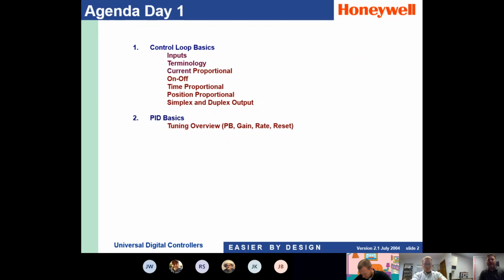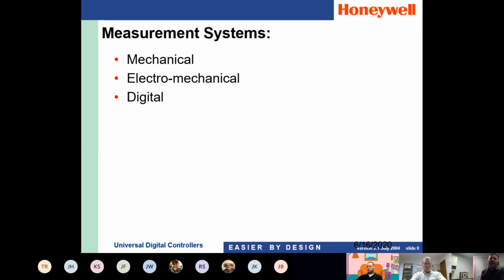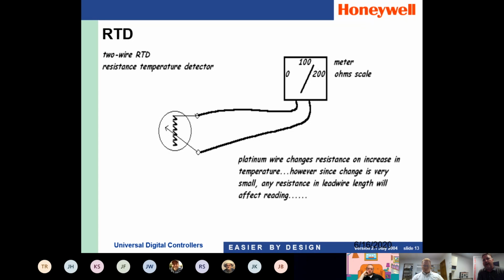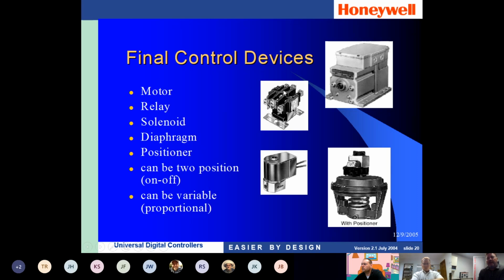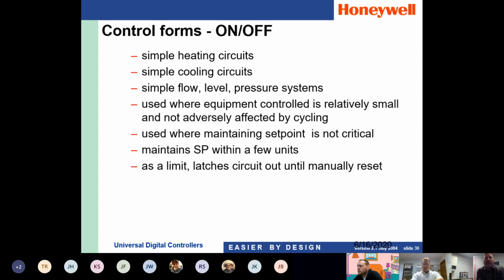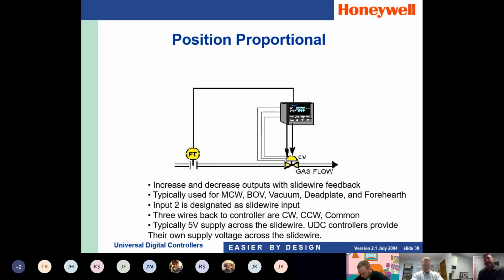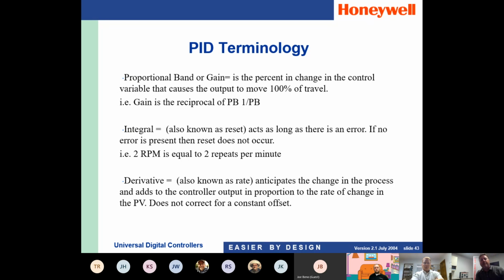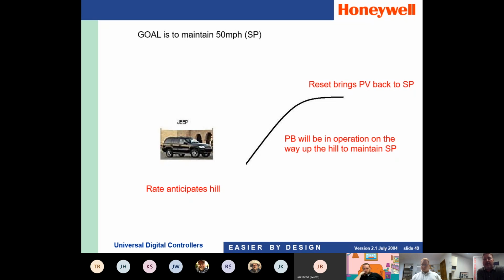Tech Tuesday with Loy - PID Primer